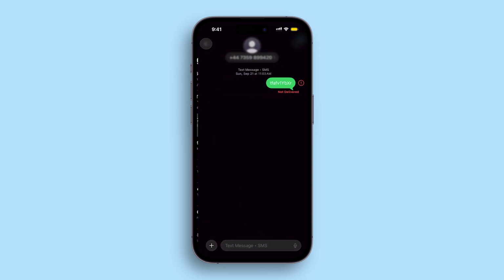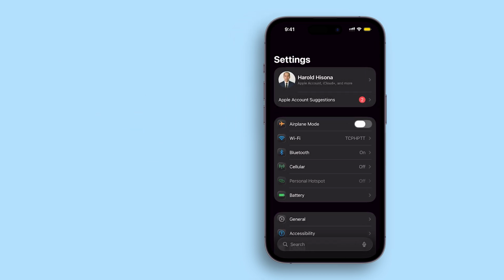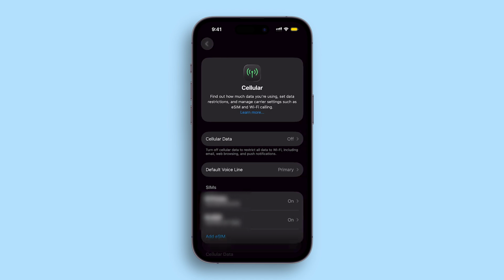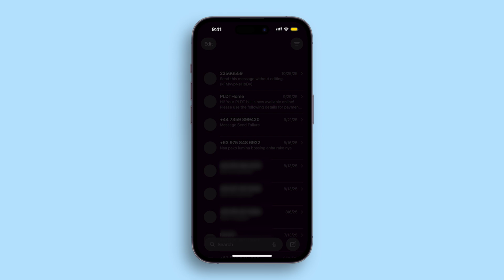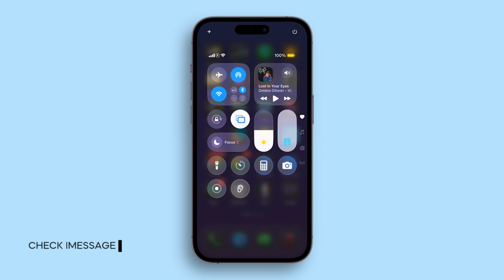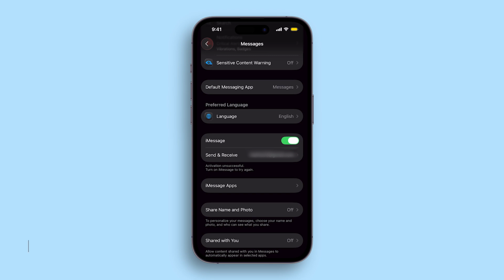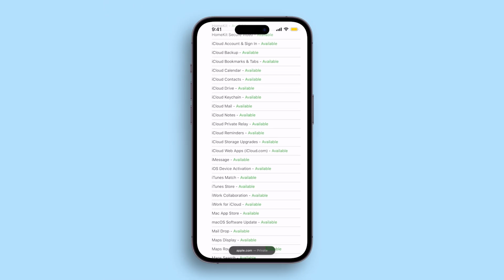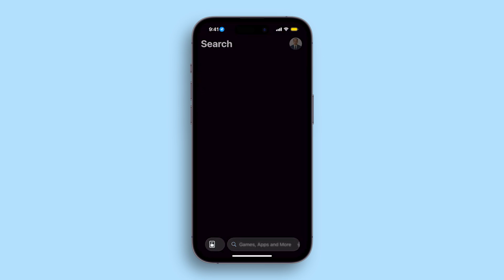8 Reliable Fixes to Solve Messages Not Sending on iPhone 14 Pro iOS 26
Learn how to fix your iPhone 14 Pro not sending messages in iOS 26 so you can start texting smoothly again.

In this video, you’ll discover eight reliable fixes—from checking your network signal and restarting the Messages app to toggling iMessage and contacting your carrier. These steps address the most common reasons messages fail to send, whether you’re using SMS or iMessage.

This procedure also fixes:

How to fix iMessage not activating on iPhone 14 Pro
How to fix iPhone messages stuck on “Not Delivered”
How to fix iPhone not switching from iMessage to SMS
How to fix delayed text messages on iPhone
How to fix iPhone not receiving replies in Messages